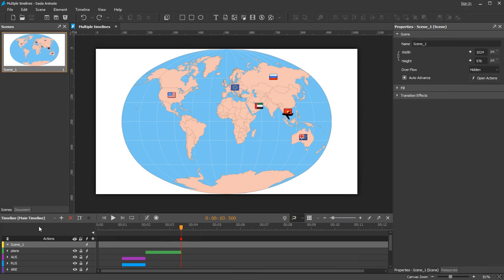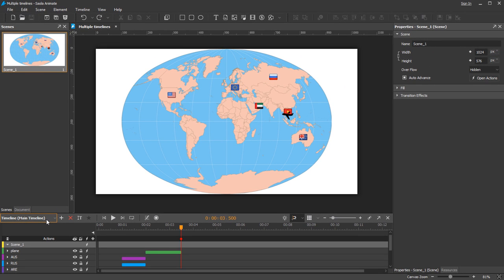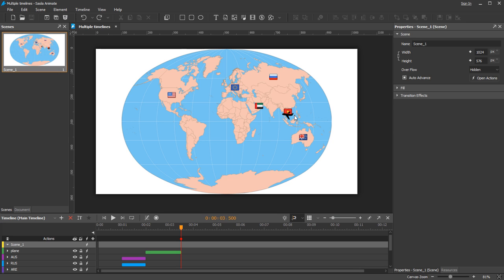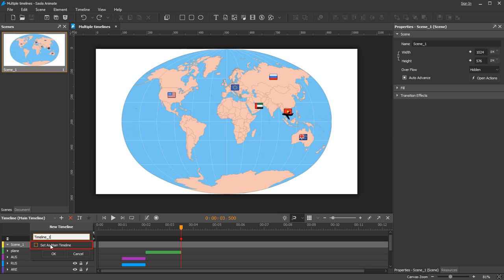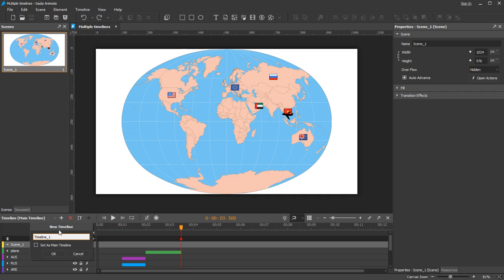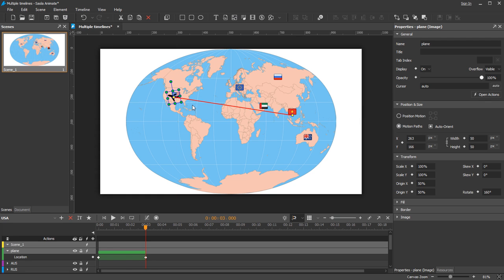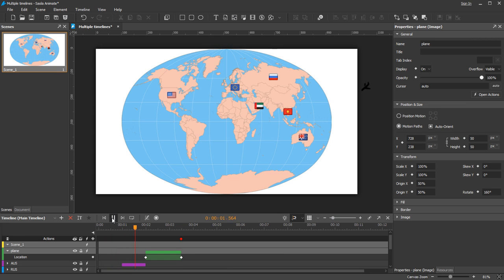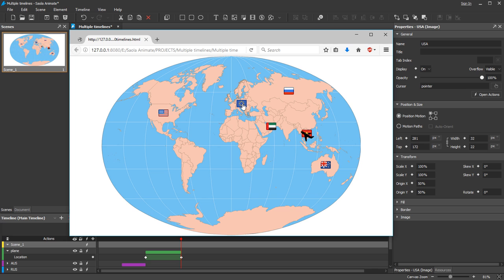Multiple Timelines in Saola Animate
Saola Animate supports Multiple Timelines feature. This feature is very useful when you have a same set of elements within a scene but animate them on separate timelines and create interactivity to invoke those timelines.